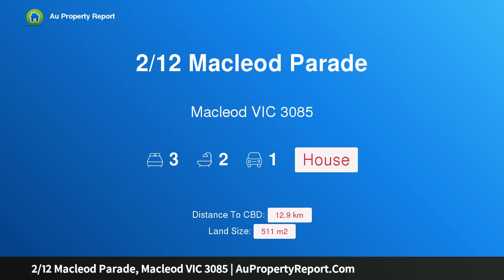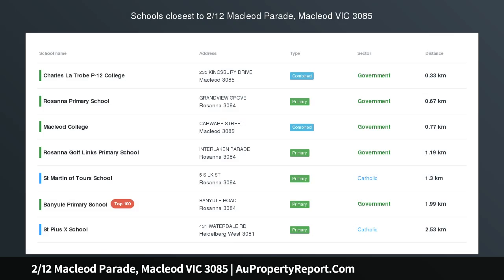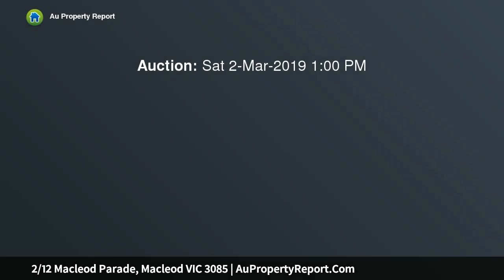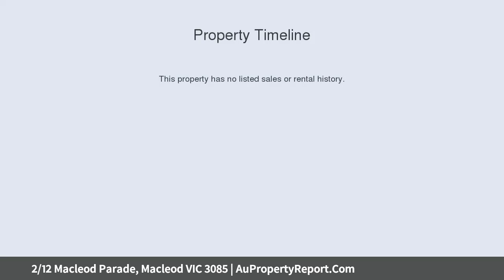2/12 Macleod Parade, Macleod VIC 3085 | AuPropertyReport.Com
2/12 Macleod Parade, Macleod VIC 3085
Property Type: house
Bedrooms: 3
Bathrooms: 3
Car Space: 1
Extra Spacious On Its Own Title